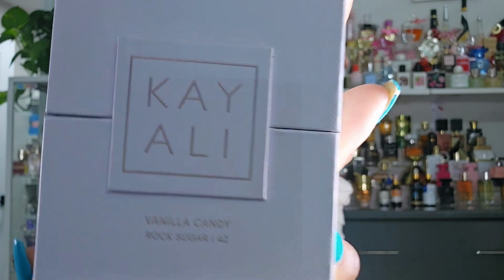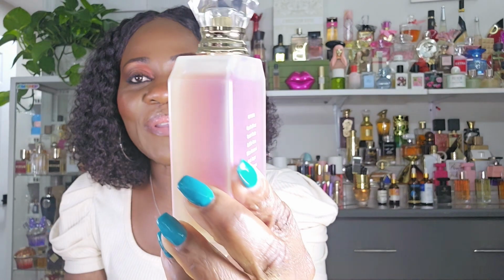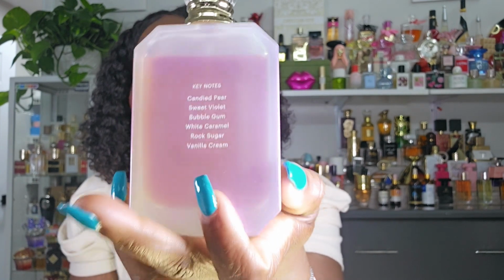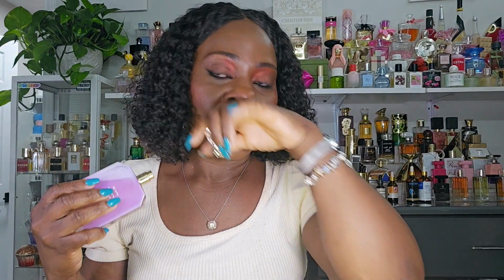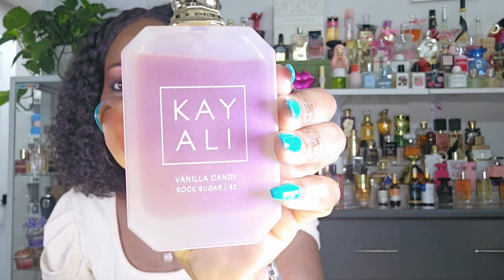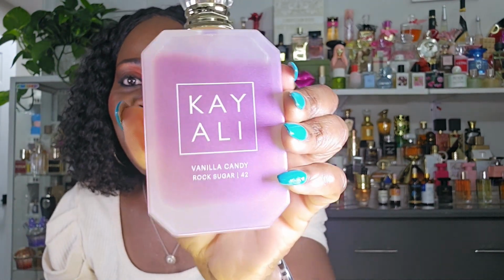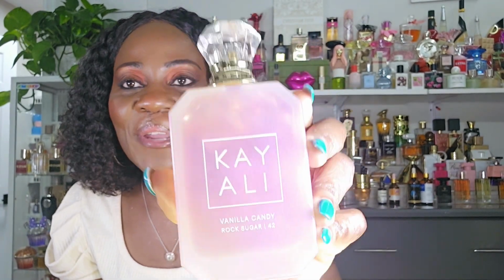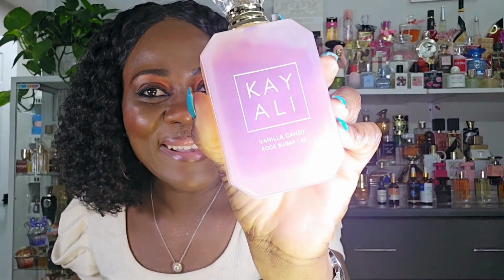❤️KAYALI VANILLA CANDY ROCK SUGAR 42 REVIEW❤️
Hi Purpose Kings and Queens,  welcome. to another video. Today's upload is an honest review of the new Kayali Vanilla Candy Rock Sugar Fragrance that has been in my collection for a week now.

🚨Fragrance Mentioned 🚨

Kayali Vanilla Candy  Rock Sugar 42.

Creators Mentioned 📌